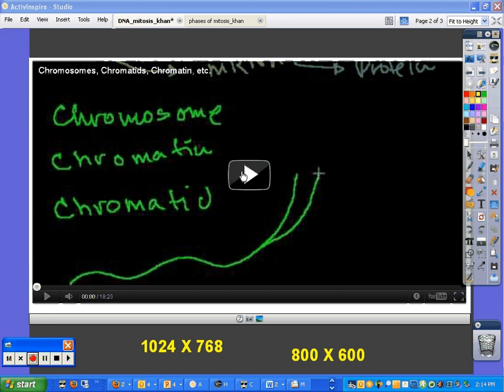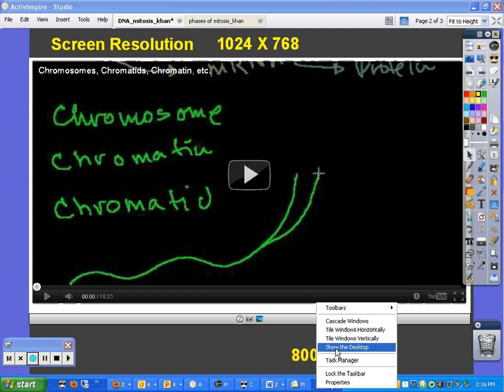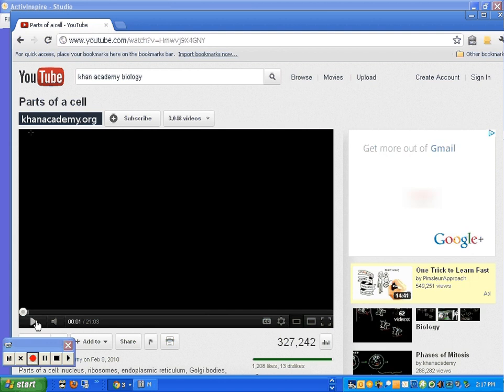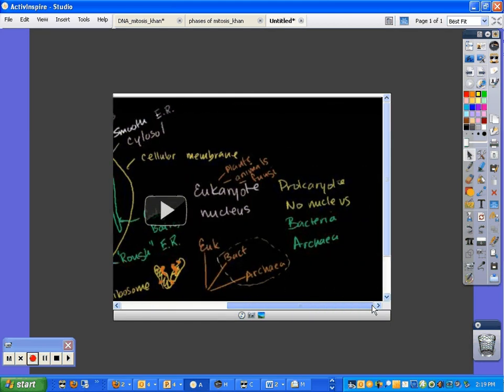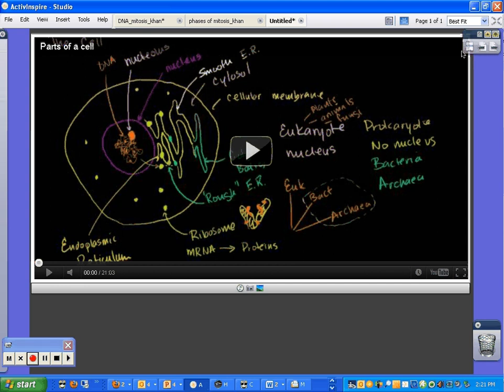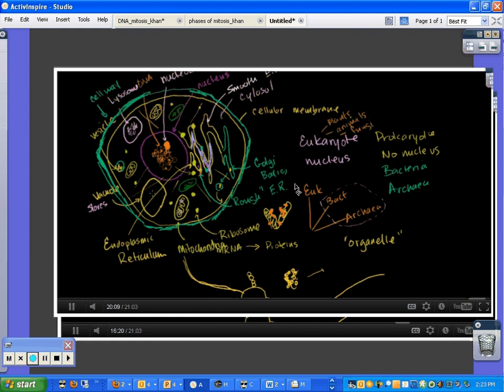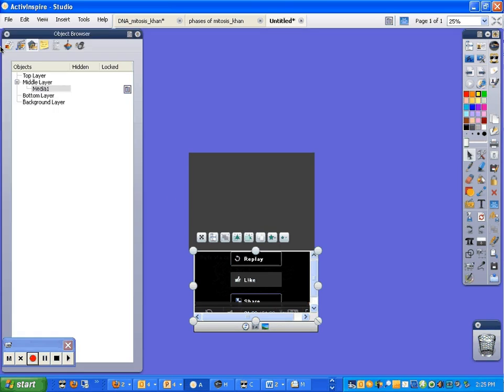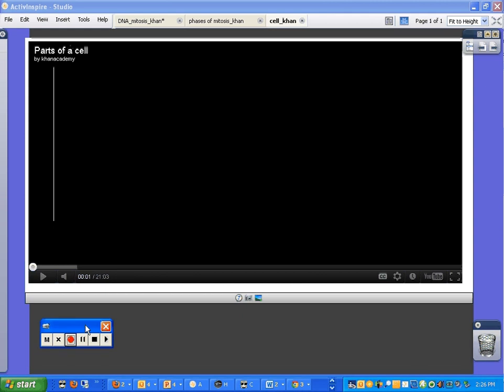Embed you tube in Activinspire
Shows how you can embed youtube videos, adjust the size and take pictures of your embedded video